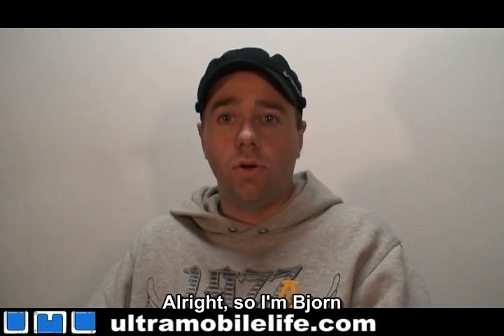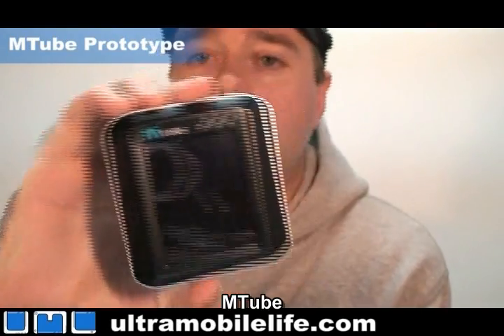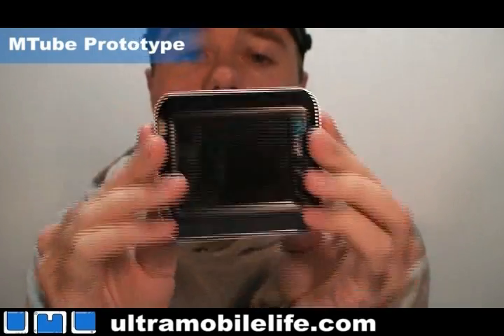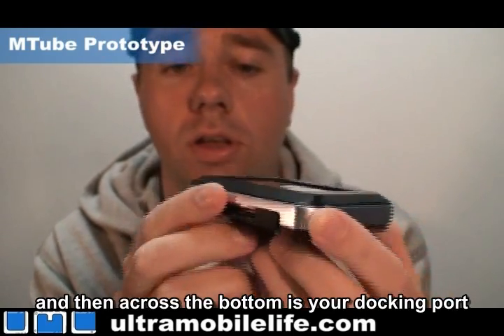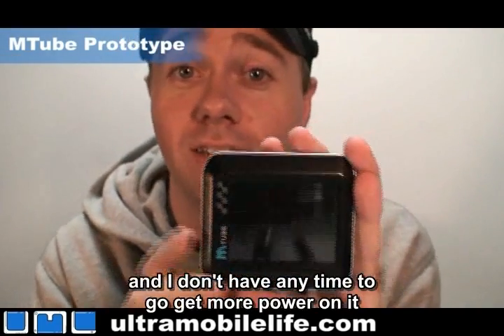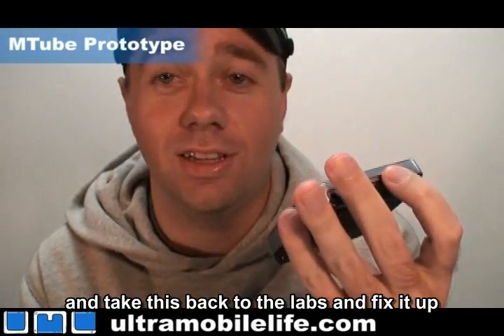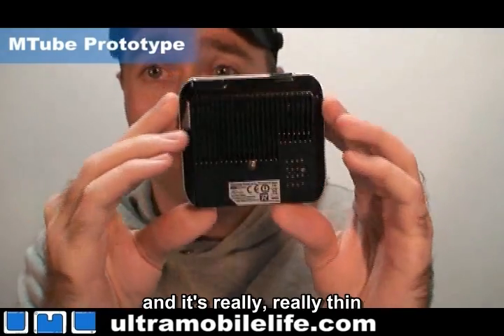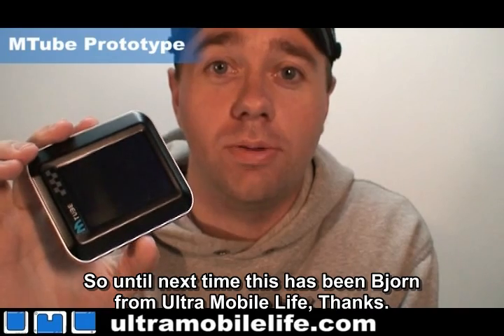MTube - Hands on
Bjorn Stromberg from Ultra Mobile Life got his hands on the new MTube prototype device featuring the VIA C7-M processor running at 1.0 GHz in a form factor smaller than a UMPC. This is a joint venture between Taiwan's STAG & VIA Technologies.